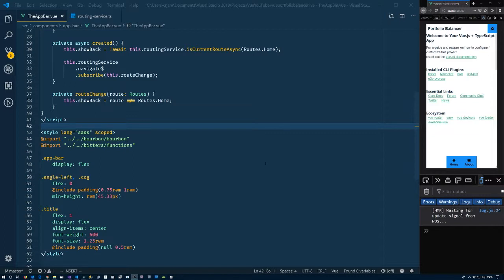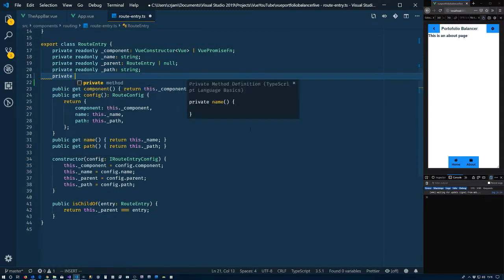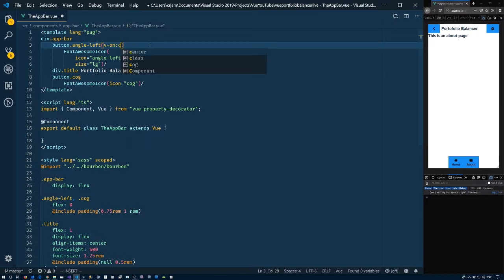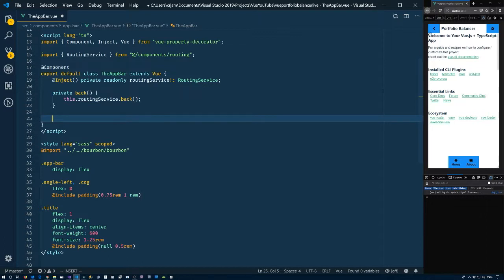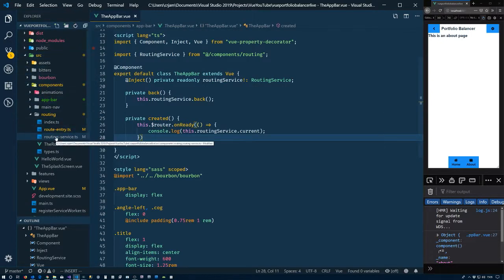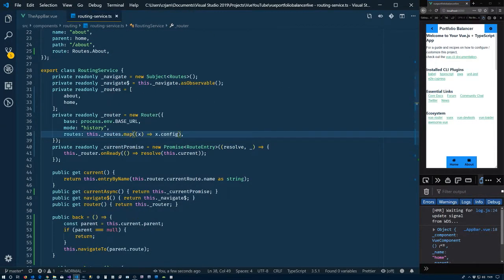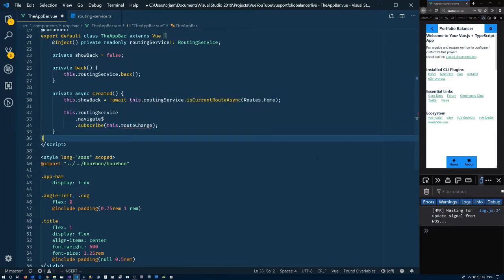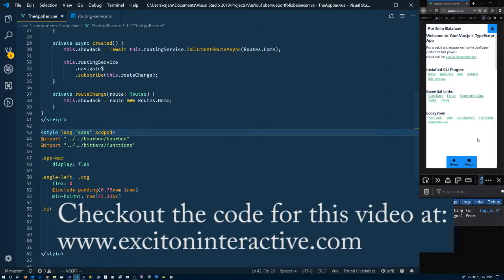Making Our App Bar Back Button Do Something #8 - Vue Projects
Article Abstract
In this article we will focus on adding some functionality to our app bar by allowing
 the user to go back by pressing our angle left button. In the current context since
 we have not set up a mechanism for dealing with global state going back means heading
 from our current location towards the root view by way of the parent of our routes.
 Once that is done we will overcome a small unexpected problem of determing whether or
 not to show the back button through some asynchronous programming by using async/await.